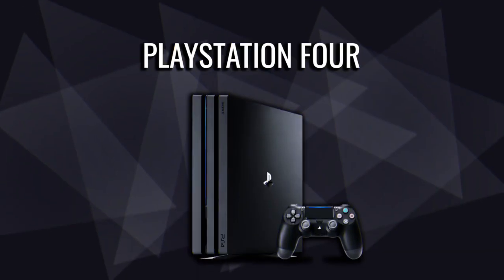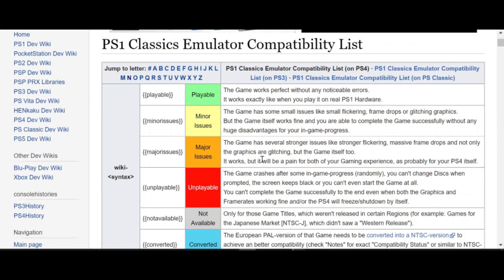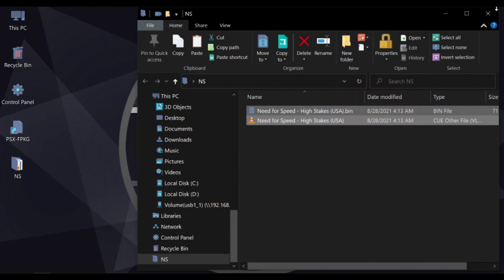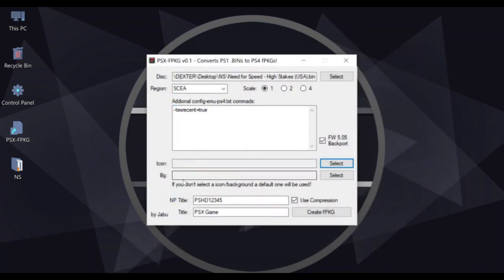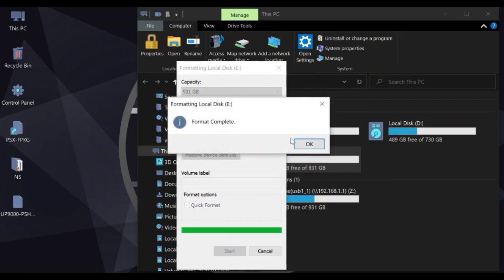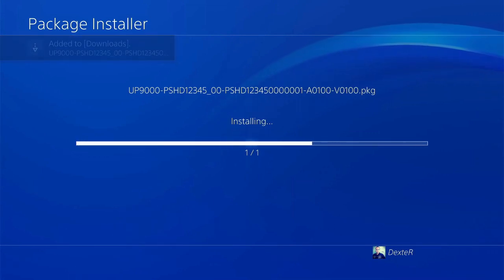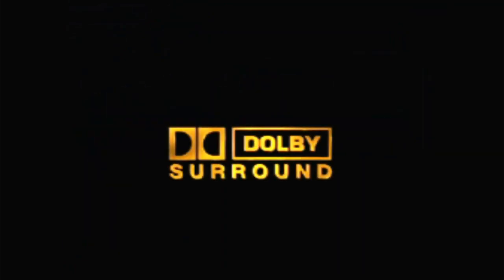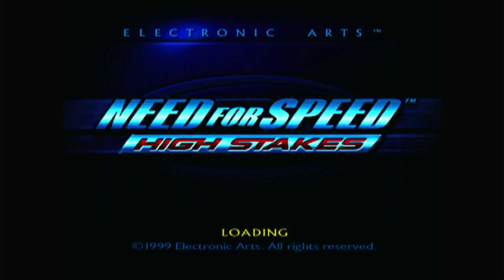How to play PlayStation 1 games on PlayStation 4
In this video tutorial I teach you how to convert PlayStation 1 game to PlayStation 4 and make it fully playable.

First, I explain what the emulation and emulator is, then I teach you some tips about list of compatibility and compatibility issues that might happen if you convert PS1 games to PS4.

I walk you through the whole process for installation and configuration of PSX-FPKG from A to Z.

Then I install the converted PS1 game (Need for Speed High Stakes) on PS4 and play it for a while.

How to Jailbreak PlayStation 4